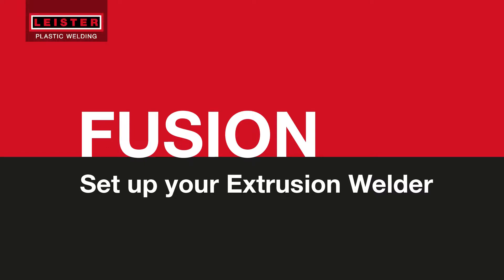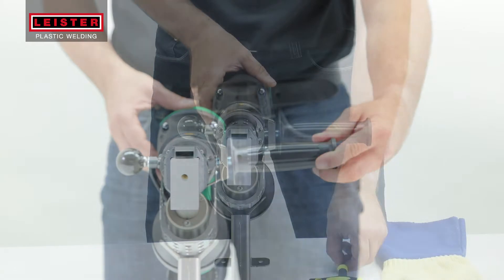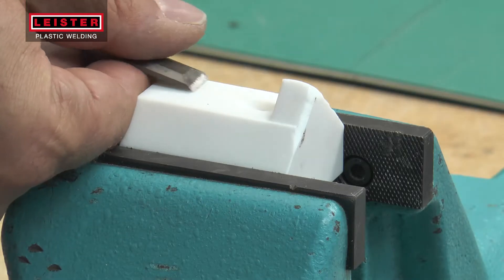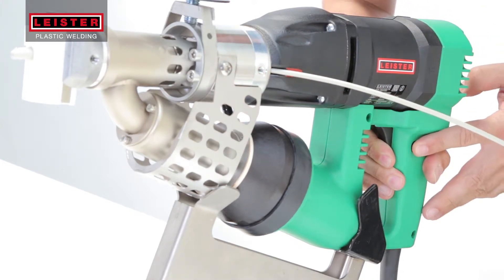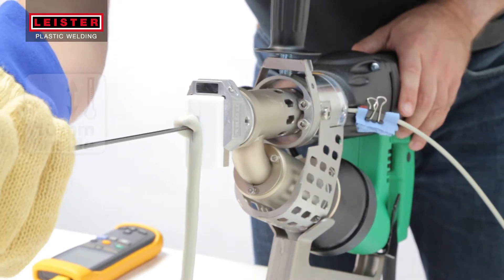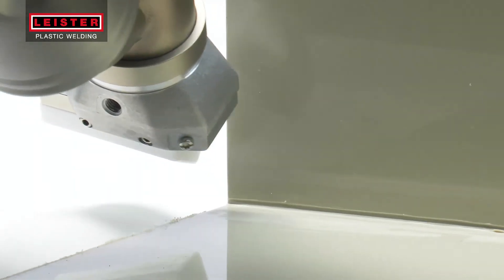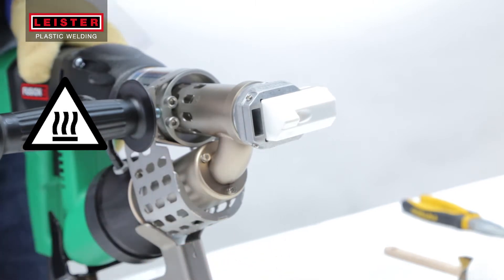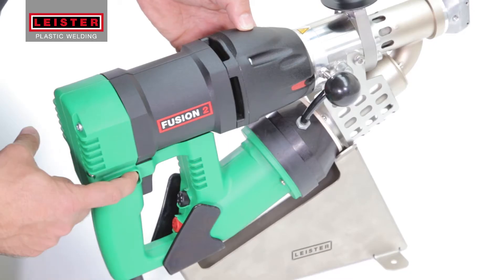Экструдерная сварка Leister FUSION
Ручные сварочные экструдеры предназначены для сварки любых материалов, включая ПВХ, ПЭ, ПП, ПА, ПВДФ и ТФ. Экструдерная сварка обеспечивает отличное качество шва. Удобный и компактный дизайн у экструдеров позволяет работать в любых местах.

Manual welding extruders are designed for welding all materials including PVC, PE, PP, PA, PVDF and TF. Extruder welding provides excellent seam quality. The convenient and compact design of the extruders allows them to work in any location.